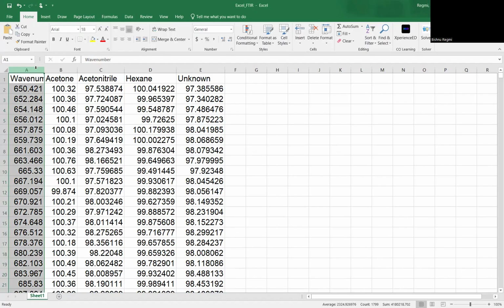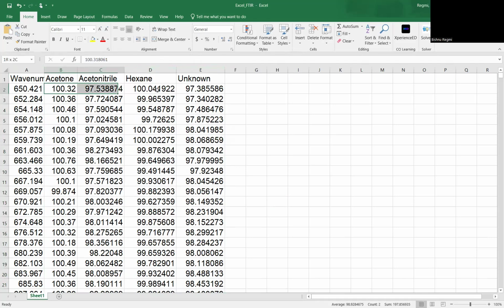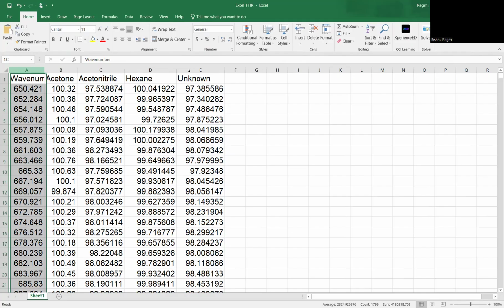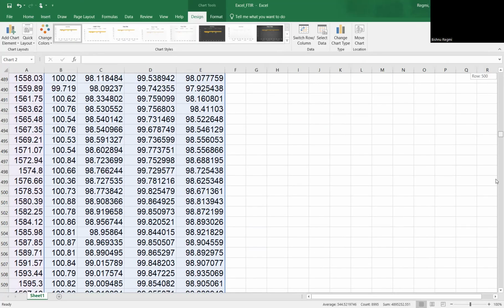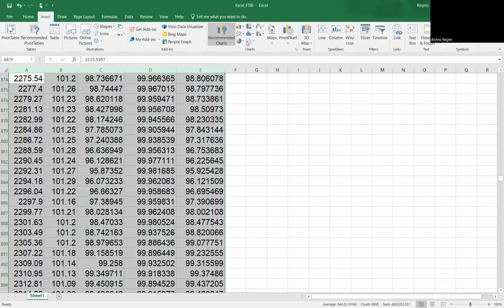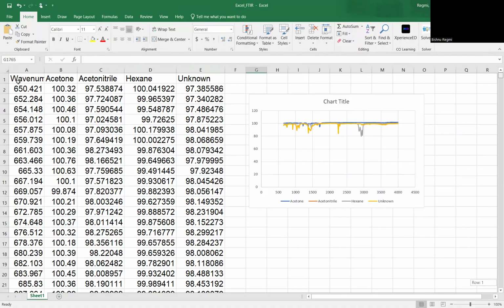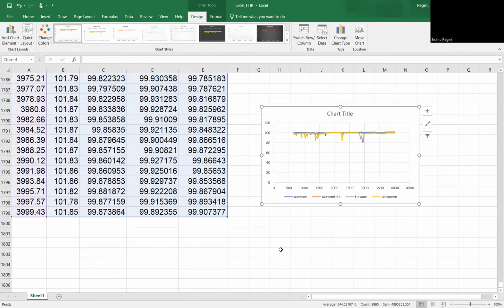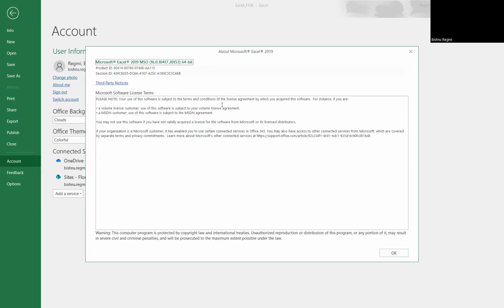Move Excel Charts in Large Datasets Instantly (No Dragging)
In this video, I demonstrate how to position a chart in Excel to the correct location in seconds, without manually dragging it. This is particularly useful if you are struggling with placing charts correctly in large datasets, where scrolling and adjusting positions can be time-consuming and inefficient.